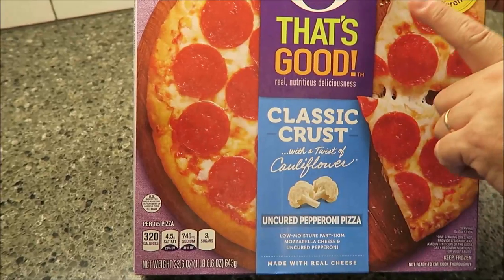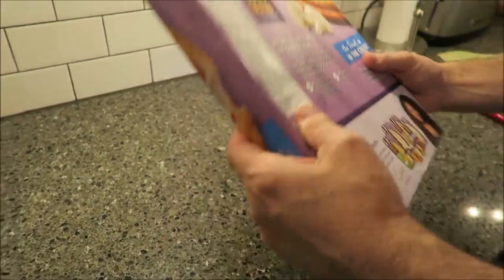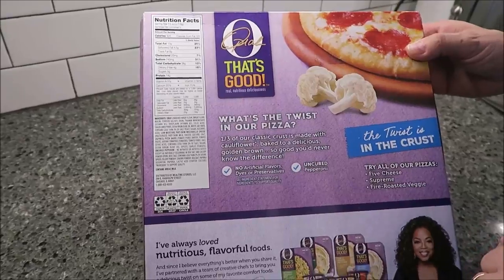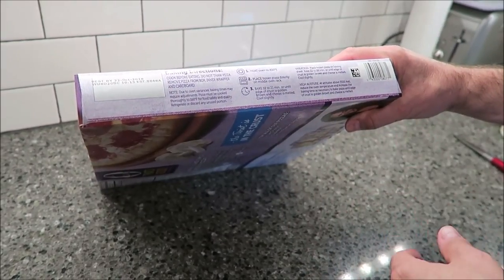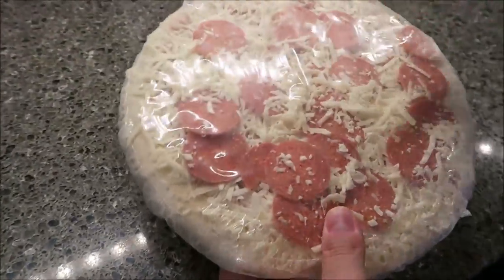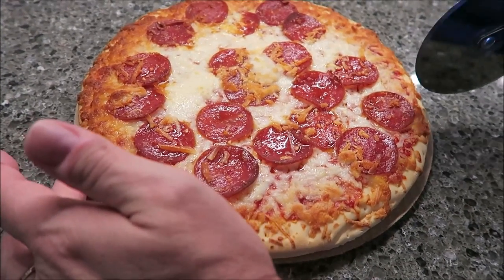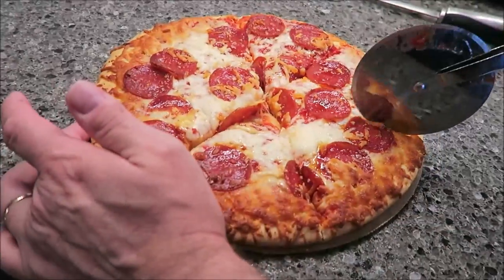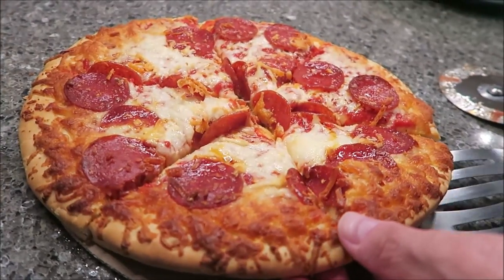Oprah That’s Good! Uncured Pepperoni Pizza Review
This is a taste test/review of the Oprah That’s Good! Uncured Pepperoni Pizza. It has a classic crust which is 1/3 cauliflower. This pizza has mozzarella cheese and uncured pepperoni. It was $6.99 at Meijer. 1/5 pizza (128g) = 320 calories